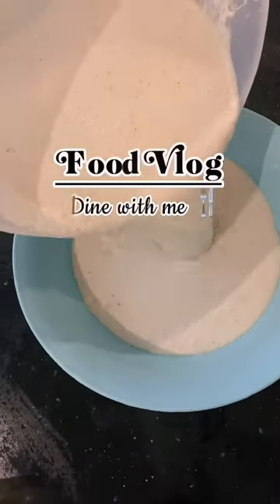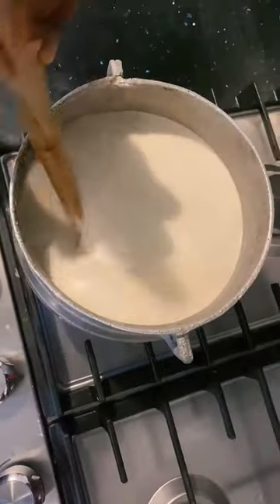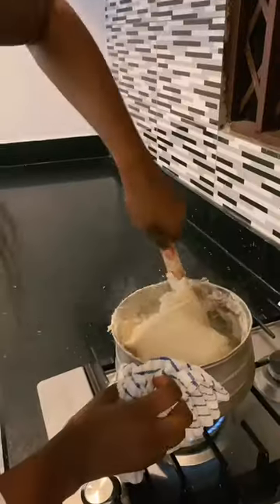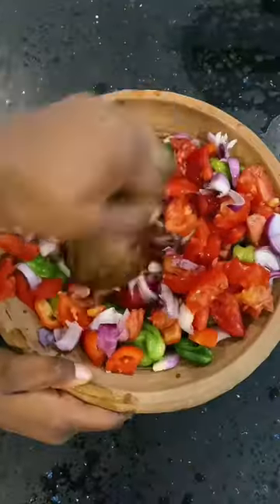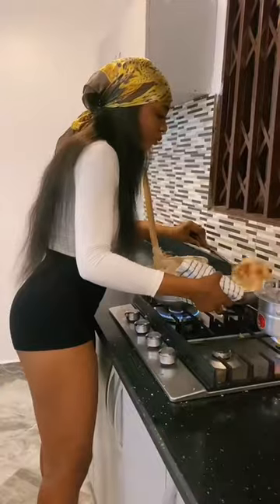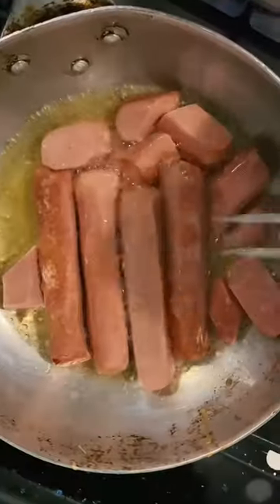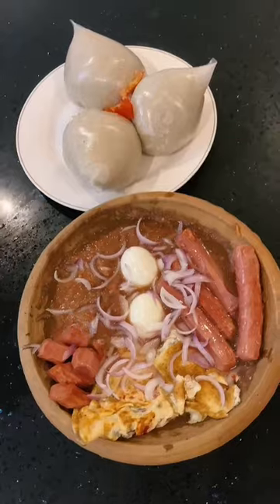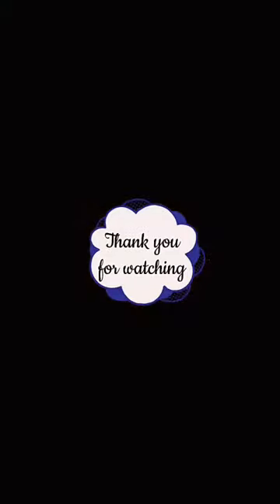How Ghanaian ewe ladies cook